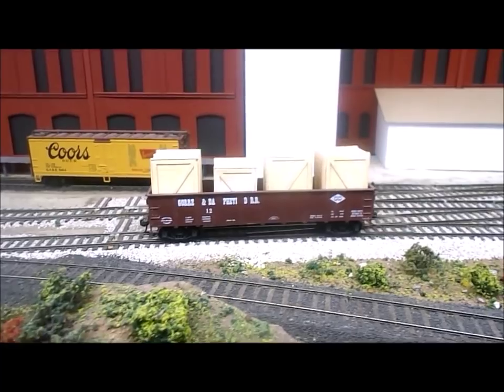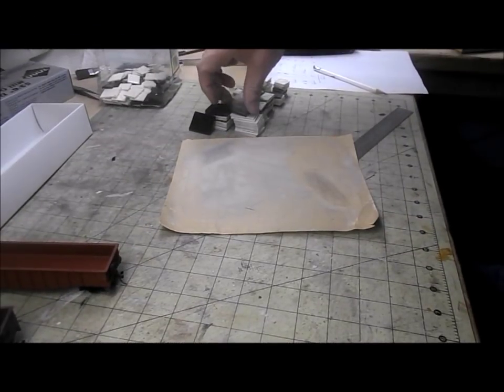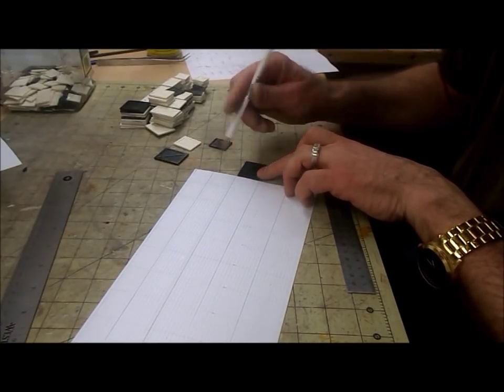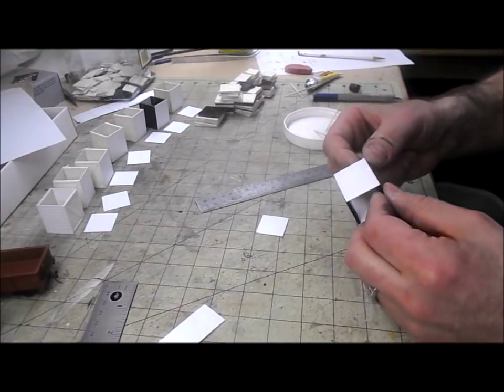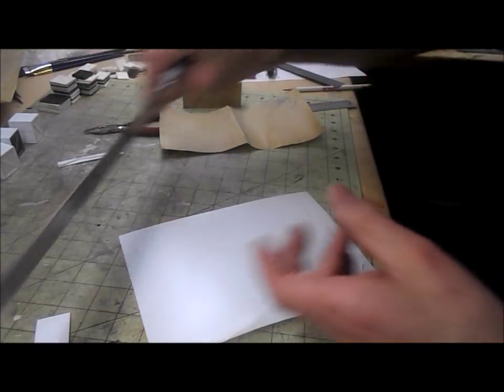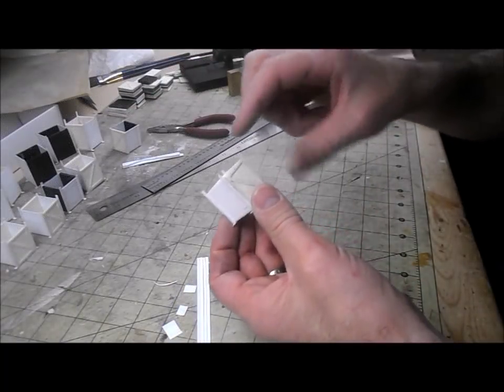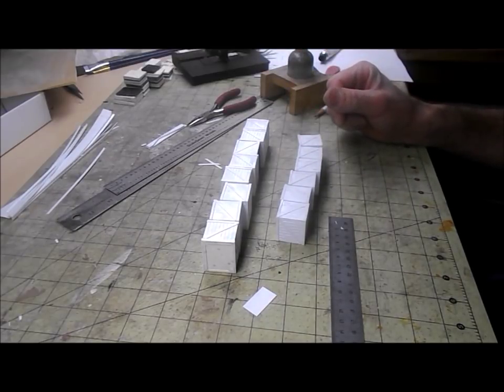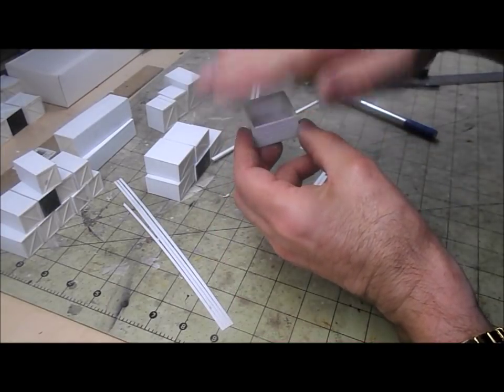Easy crate loads for your model railroad, part 1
Make great looking yet easy crate loads for your flat cars and gondolas.
In part 1, I build enough crates to fill several cars.  Next week, I'll assemble them into loads.